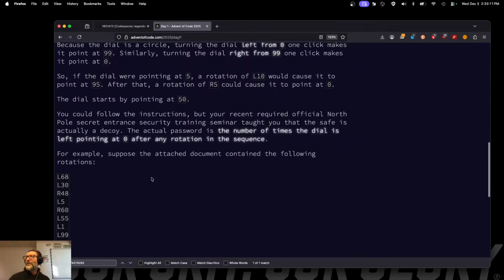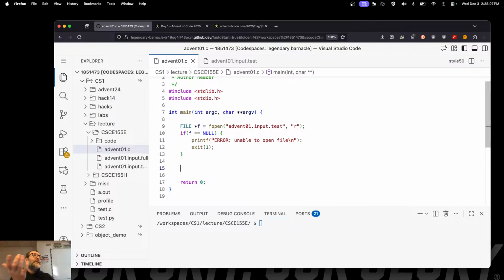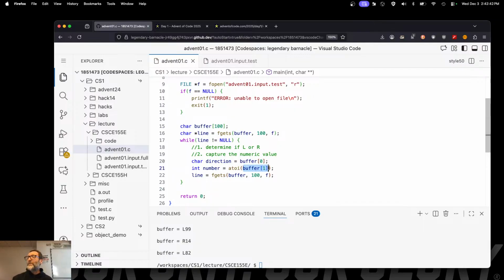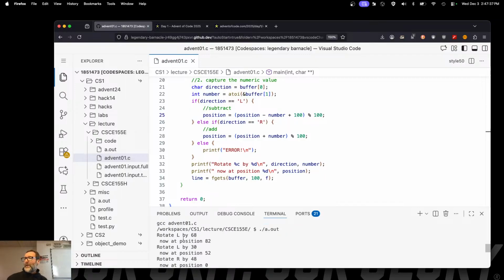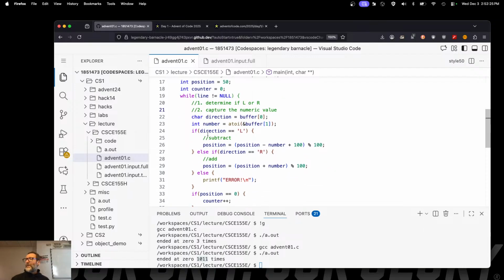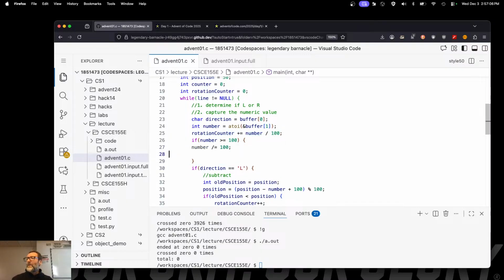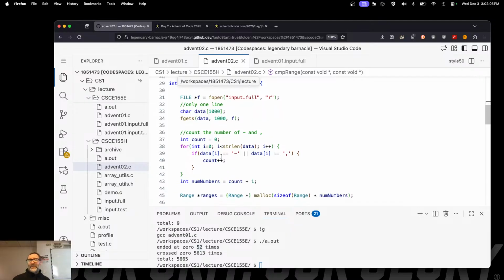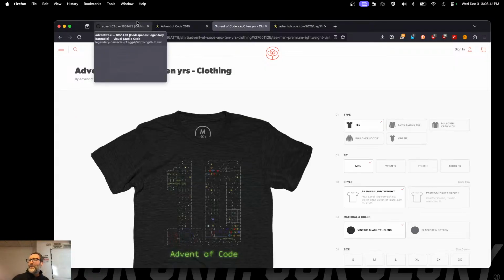review.a (2025-12-03)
We do day 1 of Advent of Code as a review